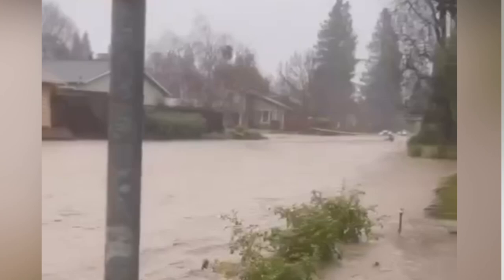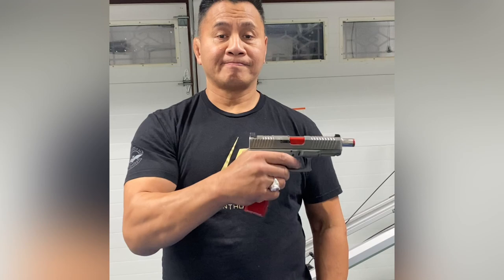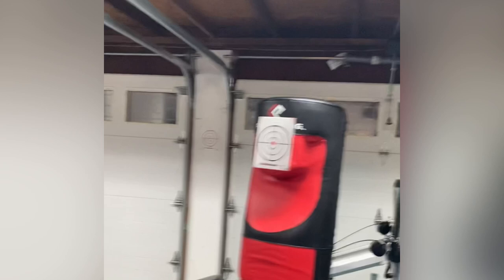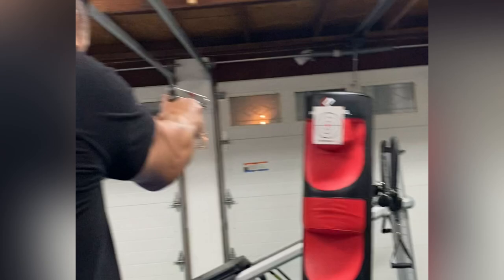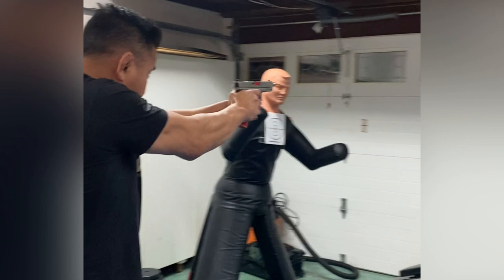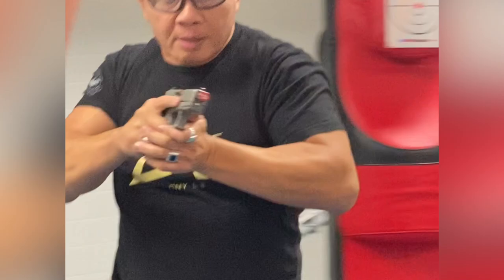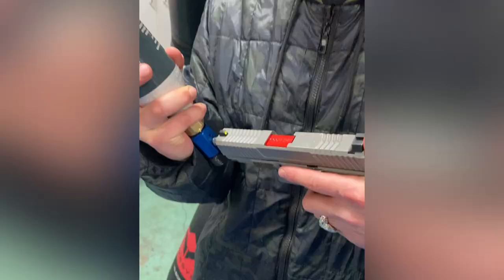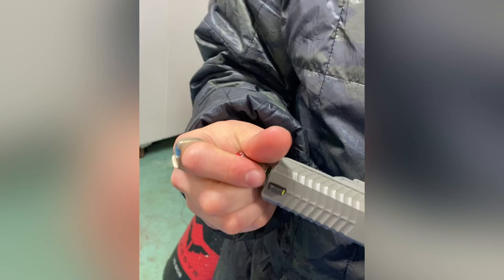COOL FIRE TRAINING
I haven’t been able to take the family to the range due to the weather but, I just got my @coolfiretrainer and I can train at home or just about anywhere with my family. This cool fire trainer gives a little more recoil than a Glock 19. Awesome for recoil anticipation and saves money on ammo. The best part of this is I am using my own @zevtechofficial custom Glock 19 that I use for my personal carry. @coolfiretrainer makes most models so you can train with you own guns. It takes a few minutes to put it together and uses CO2. You are your first responder and training and studying how to be your 1st responder is key in the world we live in. Stay strapped and be a hard target because you are your 1st responder.

Special thanks to
@centurymartialarts (Bob)
@punchkingworld (bag)
@gcodeholsters (concealed holster)

@rfrdacademy (dog food)
@bozekennels (Nala)
@victormigalchan (producer) for @spiritualbattlesworldwide
@bullseyebishop (magazine)